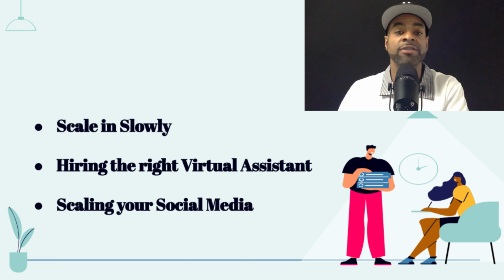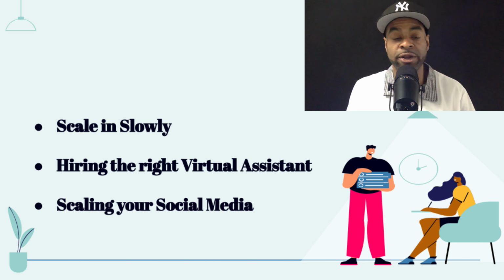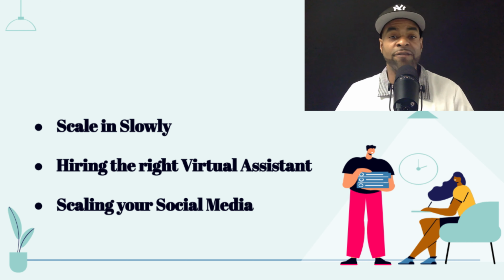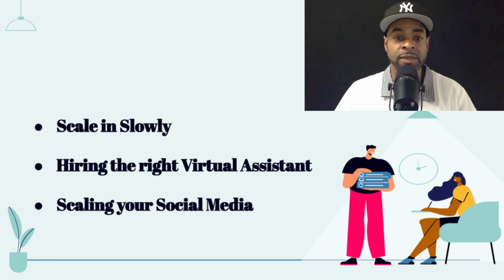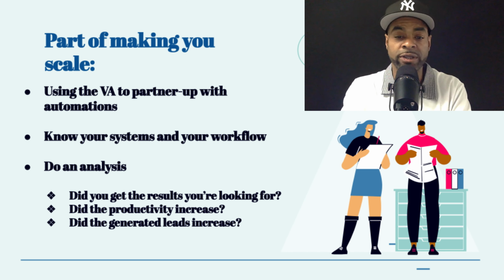Scaling Your Business Made Easy by Virtual Assistants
Are you ready to take your business to the next level? Discover how virtual assistants can help you scale your business and achieve new heights of success! In this comprehensive guide, we will walk you through the process of leveraging virtual assistants to maximize your productivity and free up more time for strategic planning. From finding the right virtual assistants to delegating tasks effectively, this video covers it all. Get ready to unlock the full potential of virtual assistants and skyrocket your business growth! Don't wait any longer – start scaling your business now with these proven strategies!